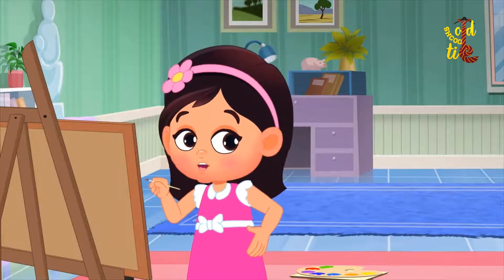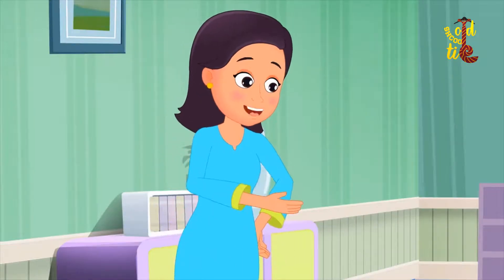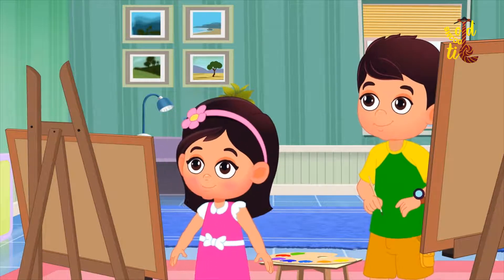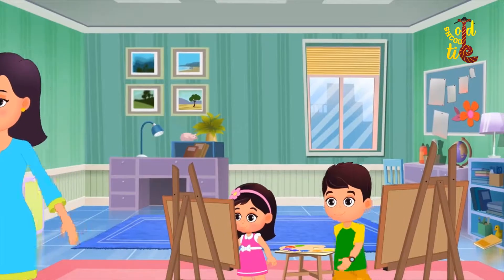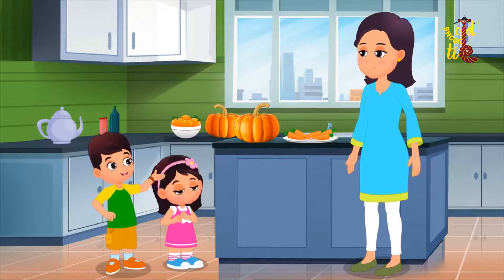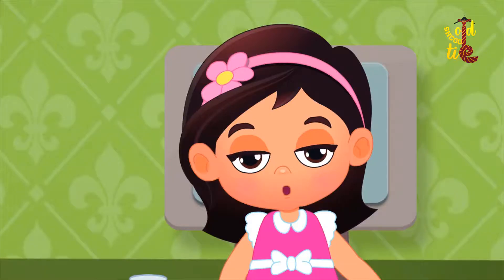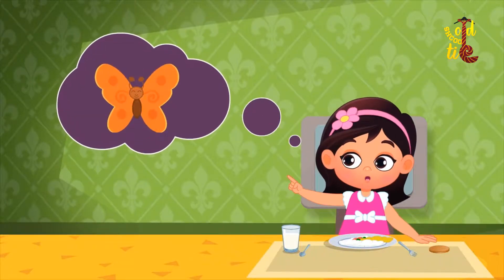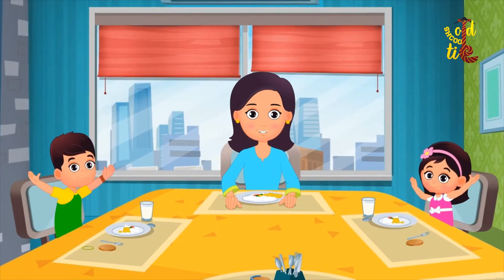the Orange Color Story | Fun Kids Educational Video | Old School Tie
Old school tie is everything children want their school to be and what better way to do that than making a babies time with us fun and musical? We bring to you the most popular the Orange Color Story Kids Educational Video in this cartoon video just for kids!